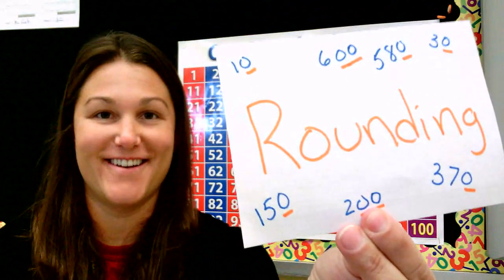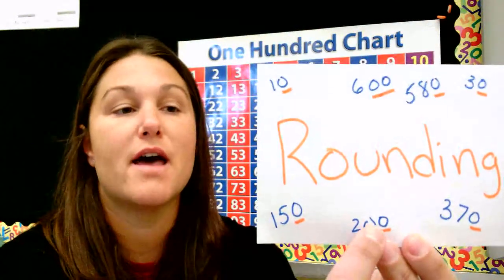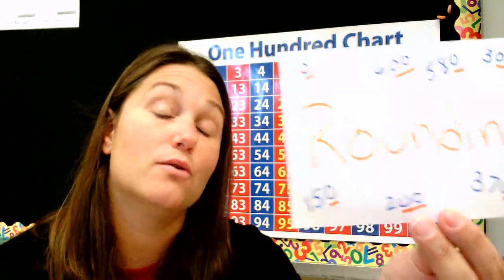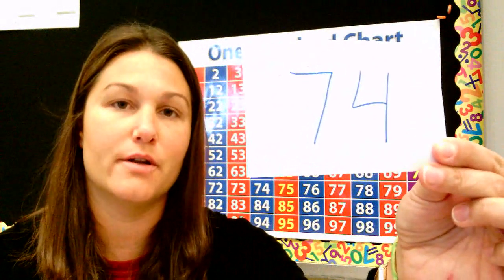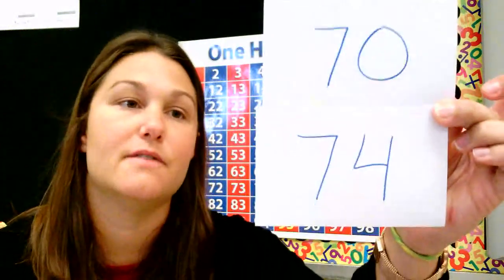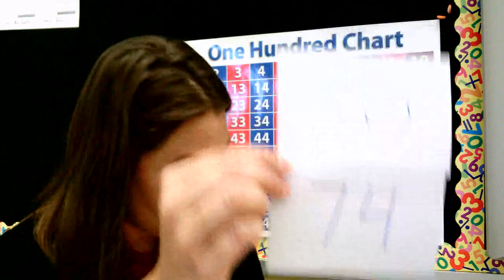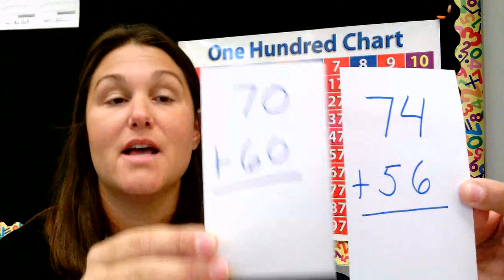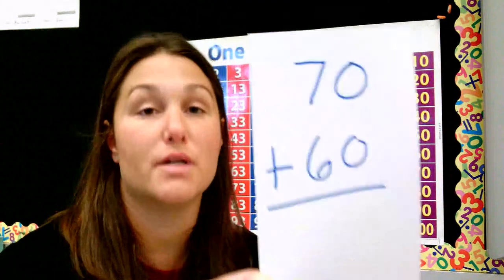8-3: Rounding to the Nearest 10